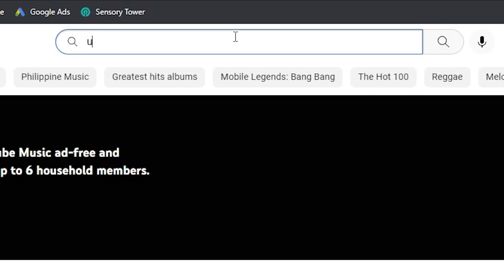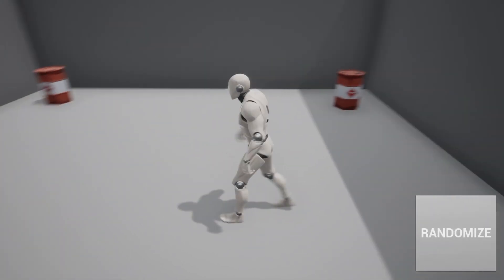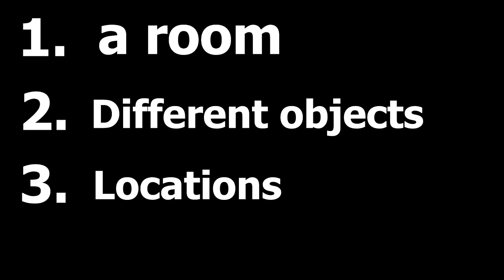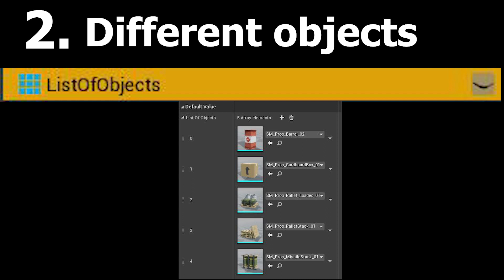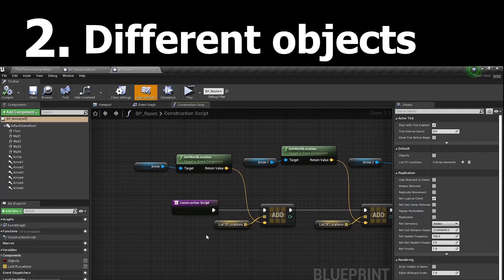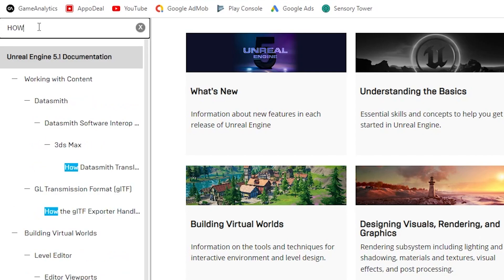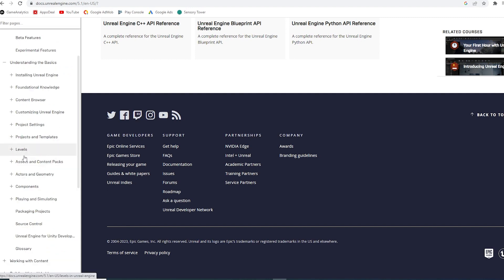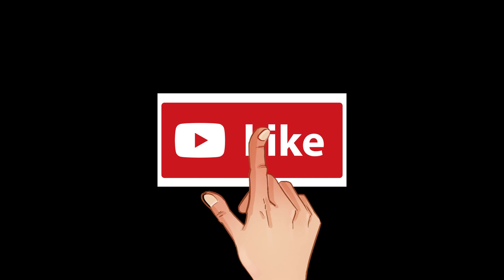A Game Dev's Guide on HOW TO THINK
Learn Unreal Engine 4 now! Easy & Free

If you enjoyed this video please leave a rating in one of our games. It helps us tremendously. Cheers!